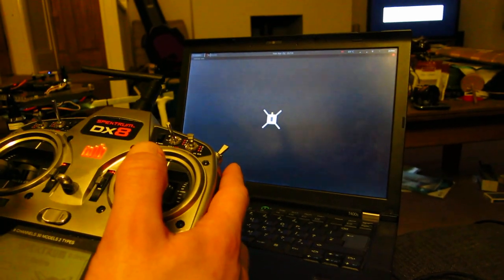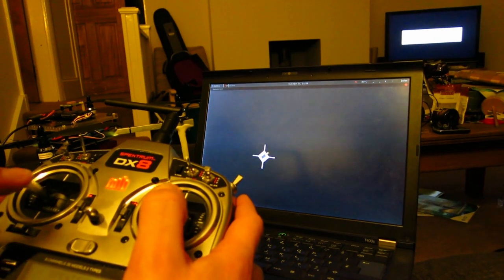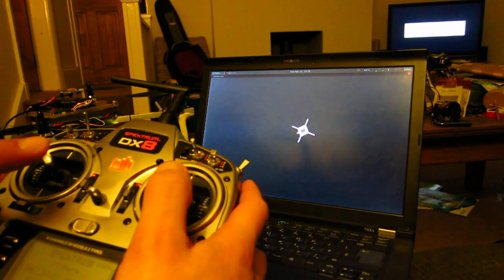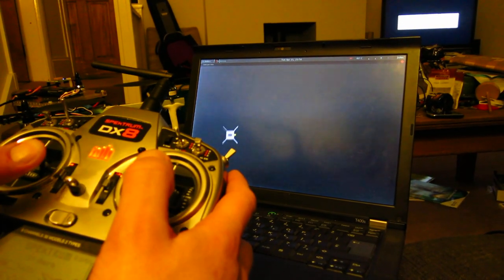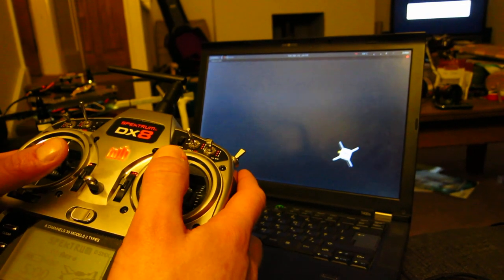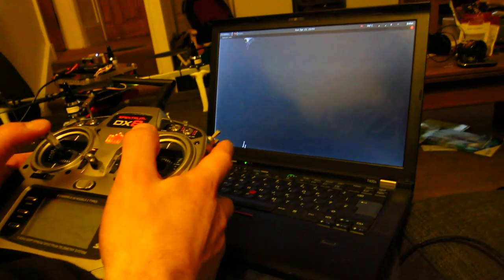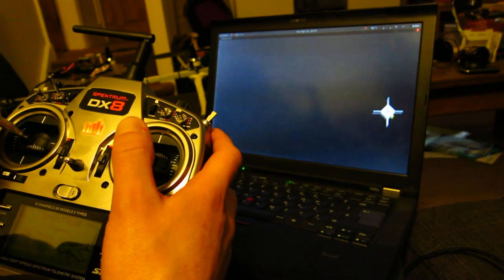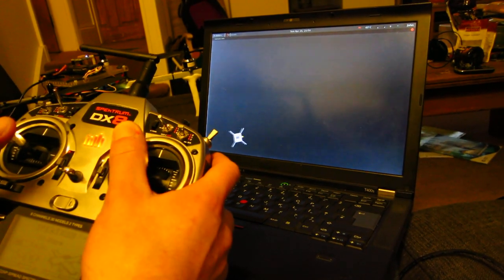Quadcopter training game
I wrote a little game to help me learn how to fly my quadcopter better.